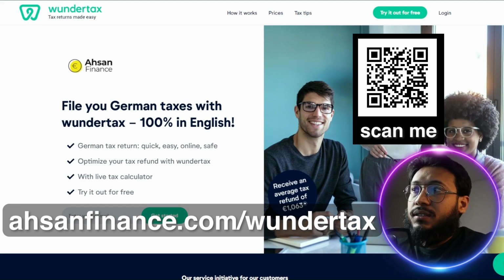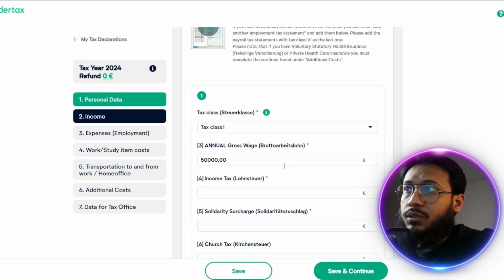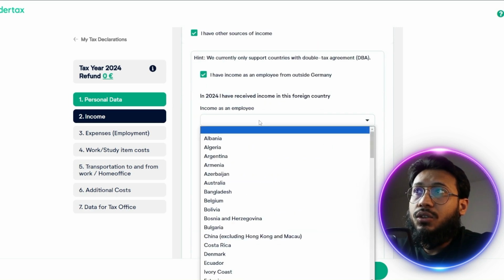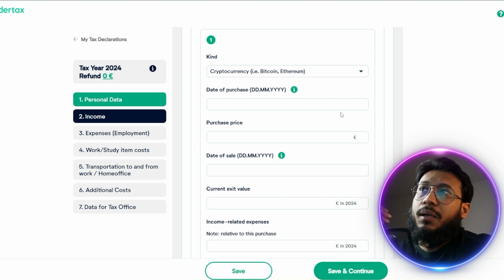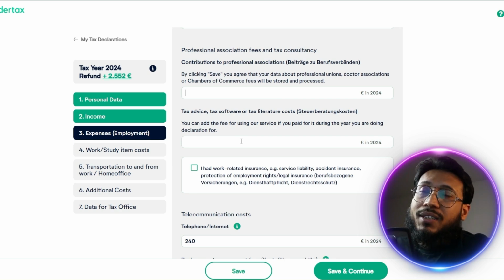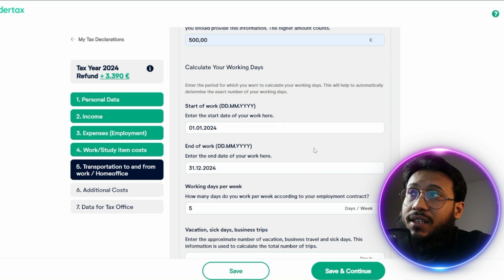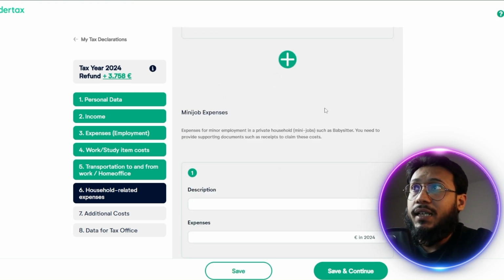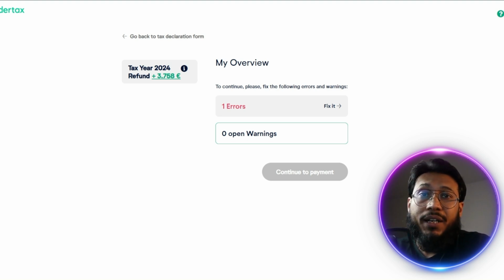How to Submit a Tax Return in Germany - 2025 Update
In this video I discuss how to file a tax return in Germany using Wundertax